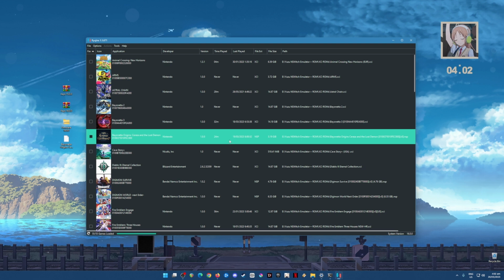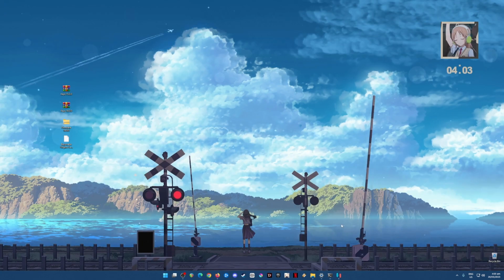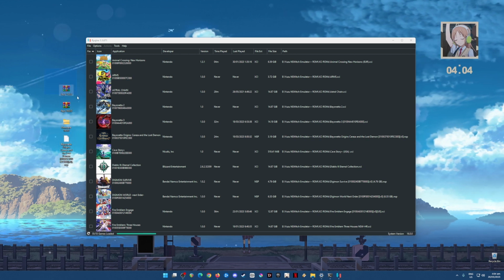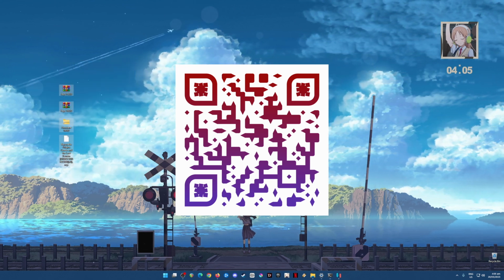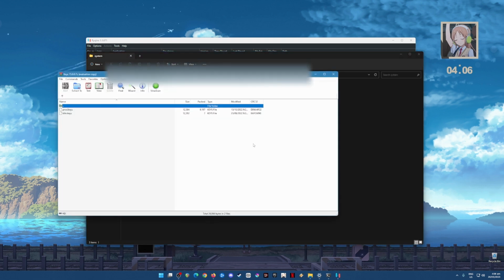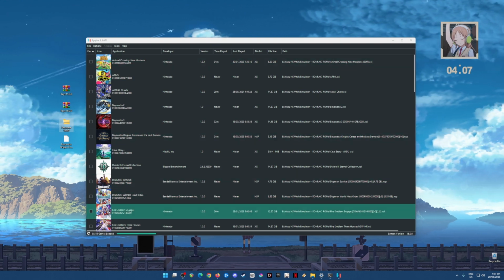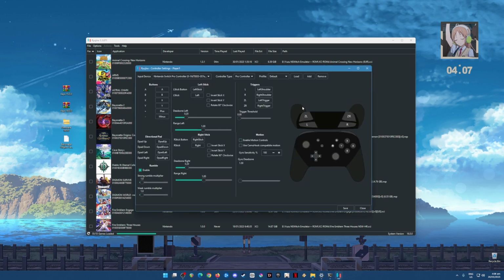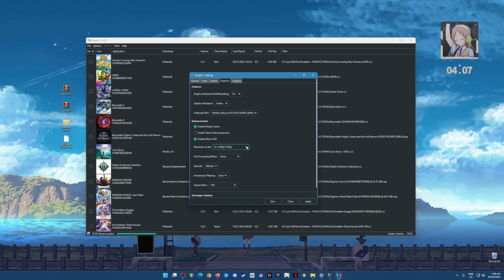How to Optimize & Play Bayonetta Origins Cereza and the Lost Demon On Ryujinx Emulator for PC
I've been playing Bayonetta Origins Cereza and the Lost Demon for some time now, and it runs perfectly well in PC by using Ryujinx application. This app has gone far and wide in playing Switch games that it can play newly released games with no issues at all. If you like to try this game out but don't know where to start then please do watch this video tutorial of mine cause it will guide you through it.

Tested with these PC Specs:
CPU: Intel i7-8700 8th GEN Cpu
GPU: Zotac RTX 2070 Super Twinfan
RAM: 16GB DDR4 G.Skill Trident Z
SSD: 1TB Samsung 970 EVO Plus
HDD: 2x 3TB Seagate Barracuda
CPU Cooler: ID Cooling Zoomflow 240XT
PSU: Seasonic FOCUS Plus 850 Gold
Case: NZXT H500